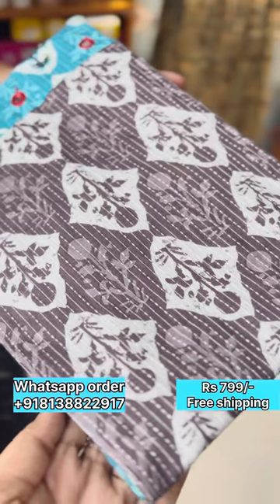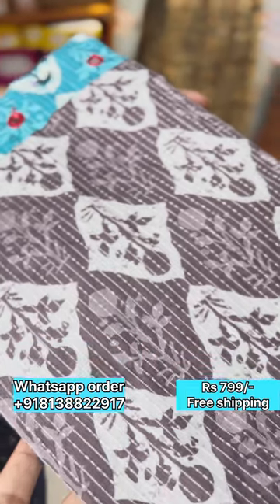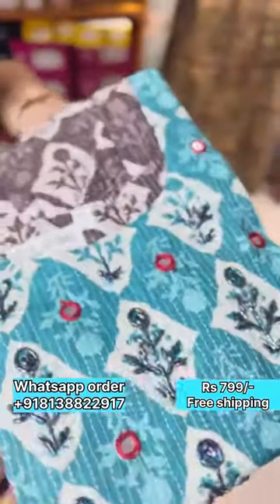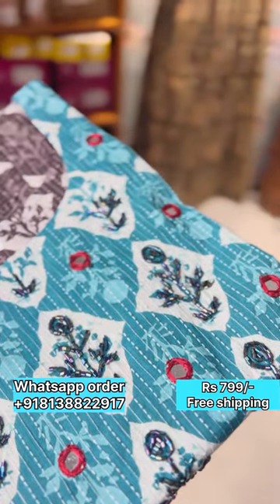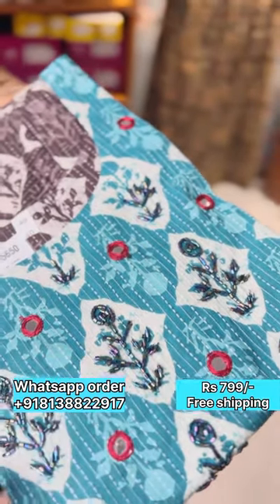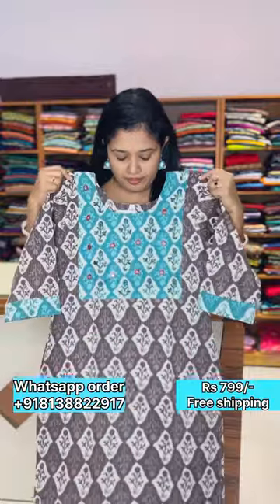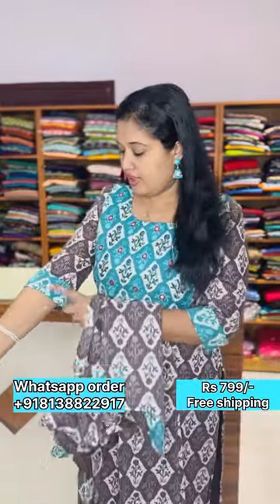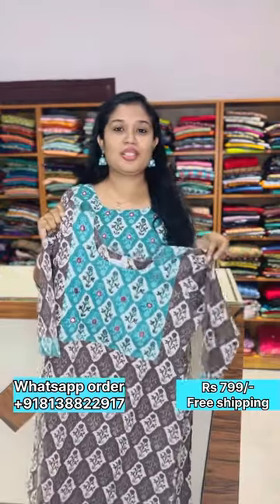ഫ്രീ ഷിപ്പിംഗിൽ അടിപൊളി kurthi/Handwork Kurthi/Anoqa Collections